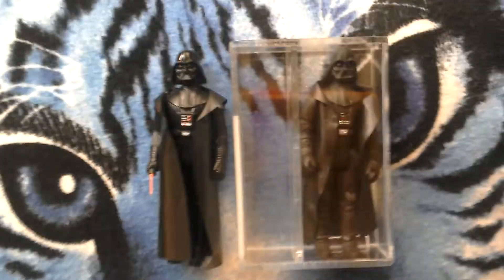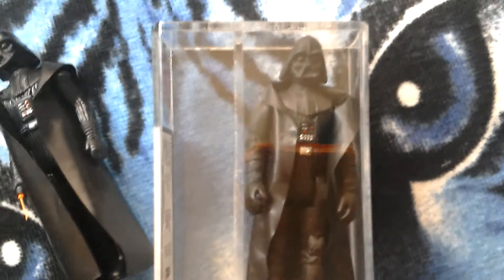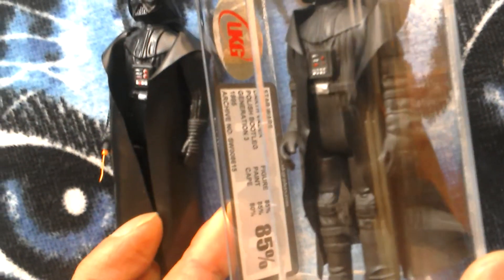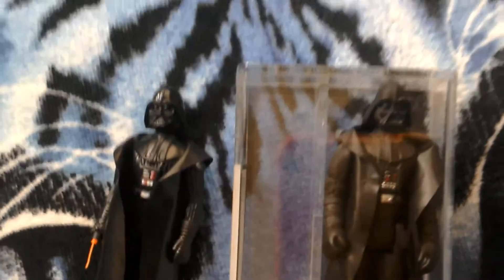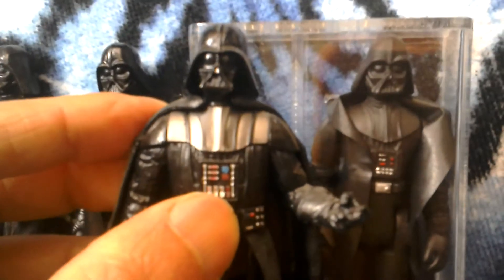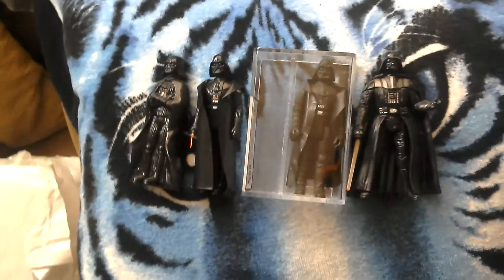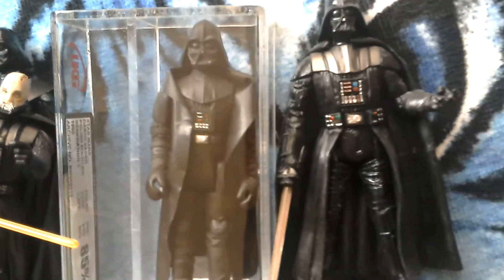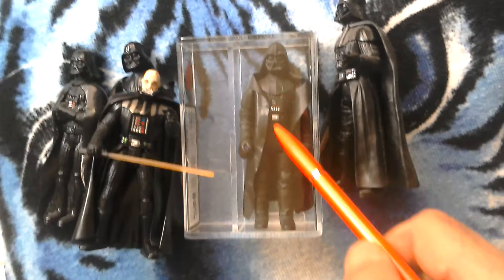Darth Vader and Darth VaderS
Darth Vader Polish 3rd generation UKG85, Vintage Kenner HK, POTF2 Vader removable helmet, Disney Star Tours Vader and Movie Heroes Vader with light up saber.